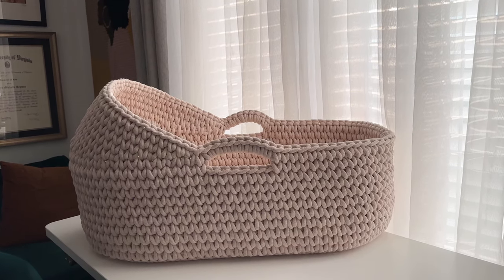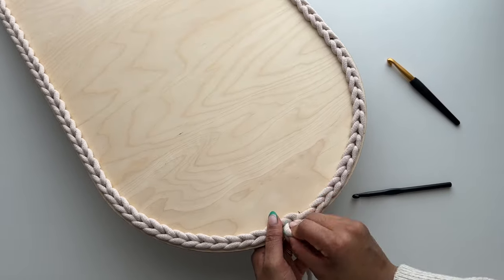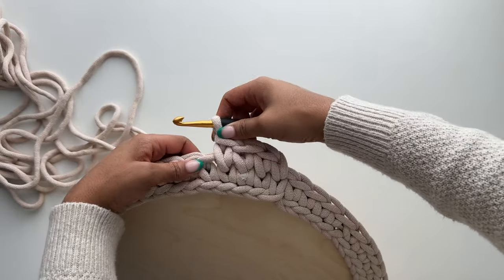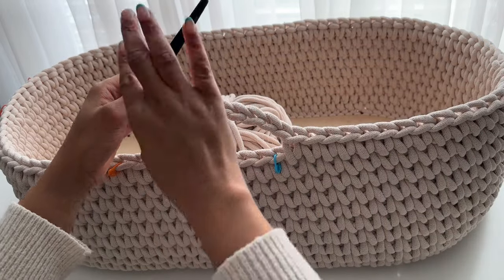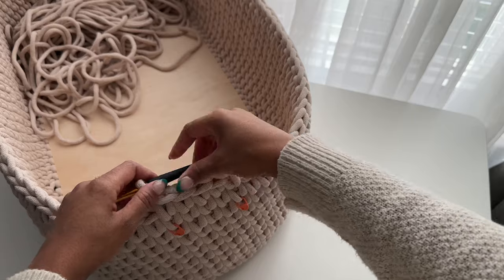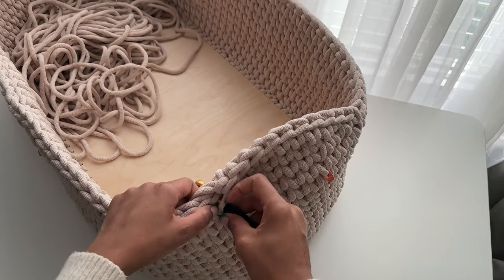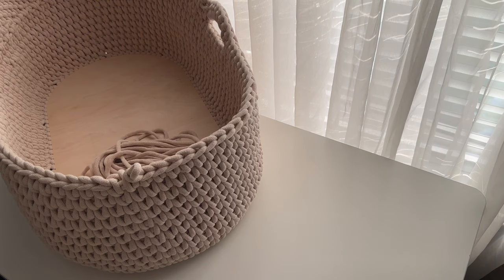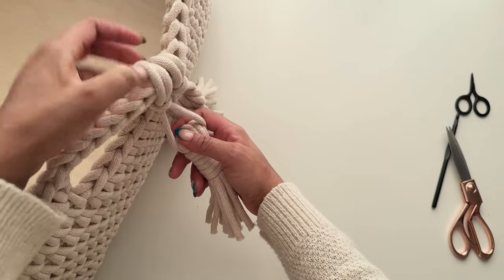DIY Moses Basket | crochet tutorial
An updated step by step tutorial on how to crochet a Moses Basket.  This tutorial includes instructions on how to make a basket with and without a hood.

(This is an update to my very first YouTube video posted Oct 2021.  It includes answers to many of the questions that were asked in the comments of that video and also incorporates some things that I neglected to include in the first video.  I hope that this update is much more helpful for those of you who take on this project.  Happy Crafting!)

Skill level : intermediate or adventurous beginner

Chapters
00:00 - intro
00:28 - materials
02:53 - setup round (optional)
06:25 - round 1
08:26 - invisible join
09:43 - rounds 2 -10
12:08 - adding a new bundle of cord
13:45 - round 11
17:34 - round 12 (if not making a hood)
20:31 - forming the hood
27:42 - final round for basket with hood
31:10 - invisible closure (finishing and weaving ends)
33:07 - making tassels
35:55 - outro

Final Measurements
hood height - 17 inches
height (without hood) - 10.5 inches

Materials
9mm crochet hook
8mm crochet hook

(You are welcome to use a 10mm or 12mm hook as I did in the original tutorial. This may be helpful for those of you who crochet with a tighter tension.)

9mm Bobbiny Jumbo Braided Cotton Cord
(300m for standard bassinet; 400m for hooded bassinet)
          - Purchase from AllYarnDrive on Etsy

**17 August 2024: Please note that availability of bases from the vendors listed below may vary in the sizes available or in the number of holes on the base; in the tutorial I used a base from BeUnique Chicago which. The same size is still available but the number of holes of the base has changed. You will still be able to make the basket but you won’t have to make the same adjustments that I did in the video. **

Wood Base (29.5 inches L x 16 inches W x 6mm thick; holes at 12mm in diameter with 10mm of space in between; there are 110 holes on my base.  An ideal base for me would have only 100 holes.)

Scissors
Stitch Markers
Tape Measure

Tutorial for full hood (please note that while this tutorial is not in English, it is easy to follow.)